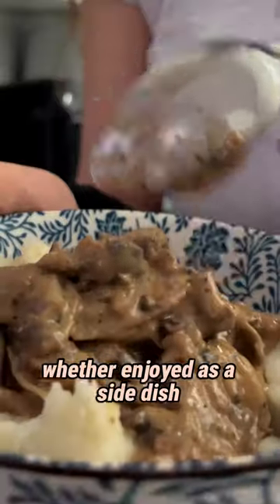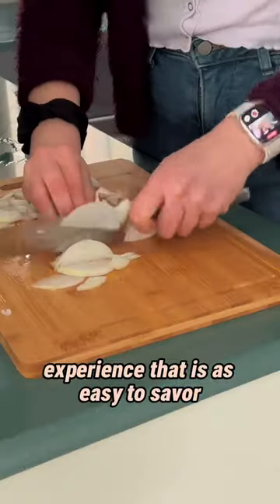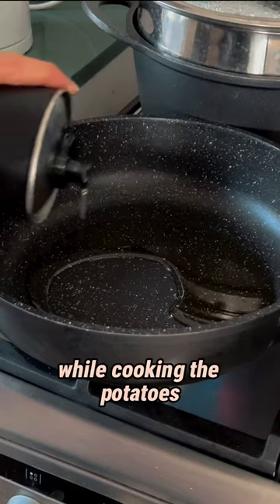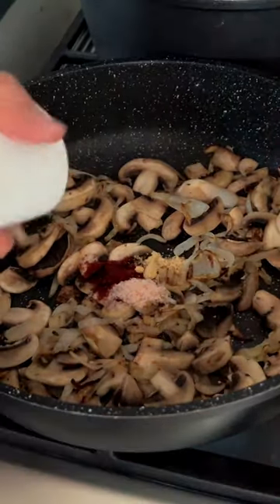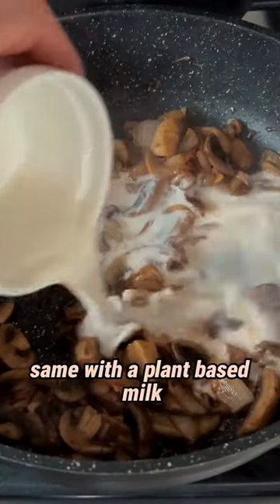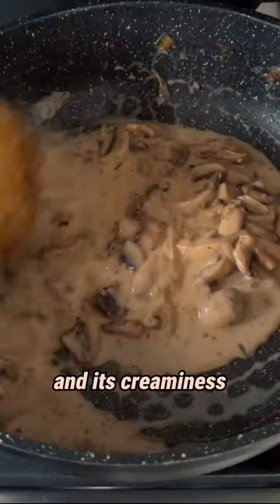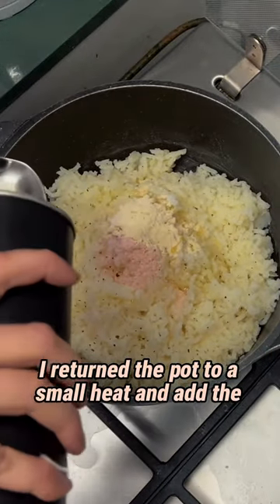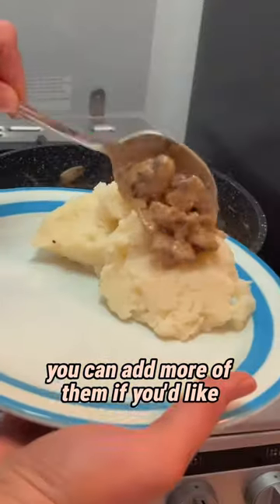Savory Mashed Potatoes and Mushrooms sauce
Ingredients:
Mashed potatoes -
5-6 medium-large potatoes
1 tsp salt, nutritional yeast
Hinch of black pepper
2-3 tbsp olive oil
1/2 cup plant-based milk

Mushroom sauce -
200-250g of Champignon mushrooms, or any other kind you like
1 medium-large onion
1/2 tsp salt, paprika
1 tsp nutritional yeast
1/3 cup white wine
2/3-1 cup plant-based milk (add according to taste)